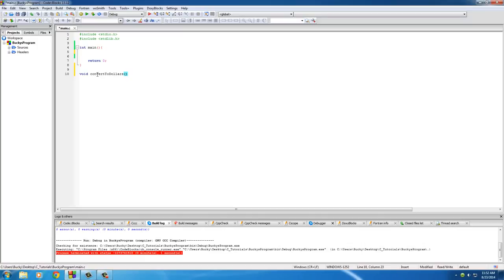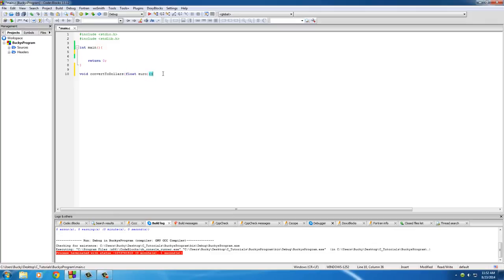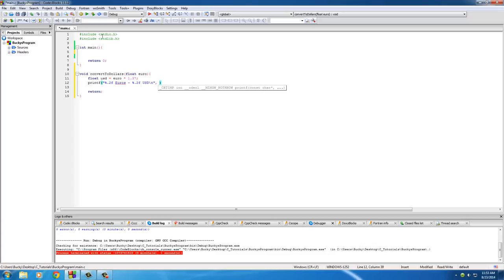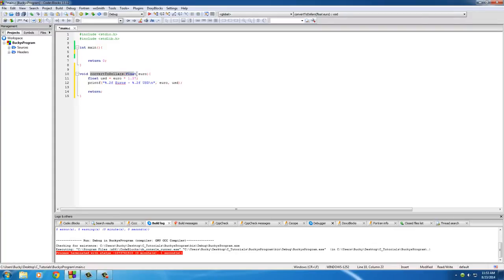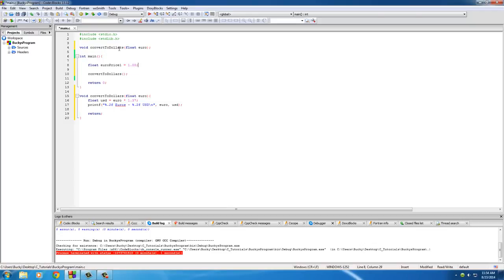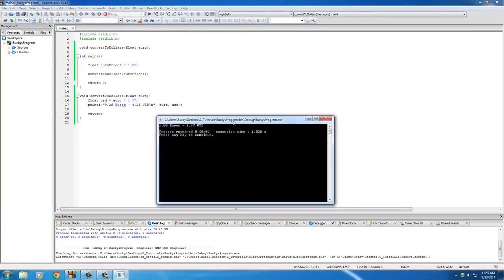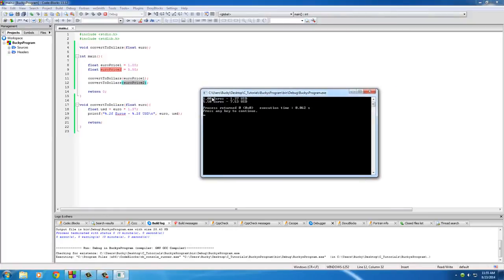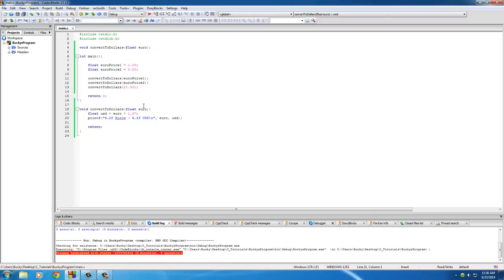C tutorial 56 / passing arguments to functions